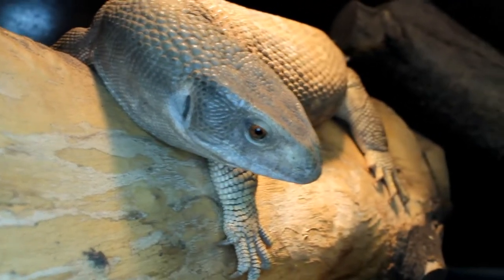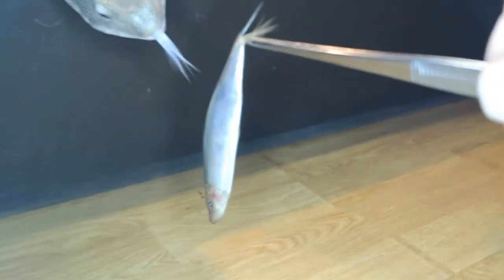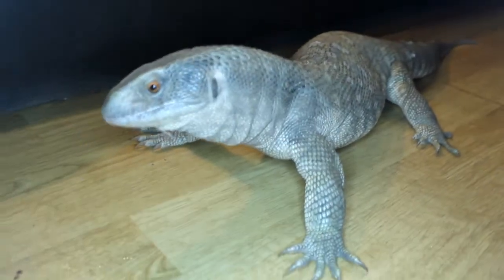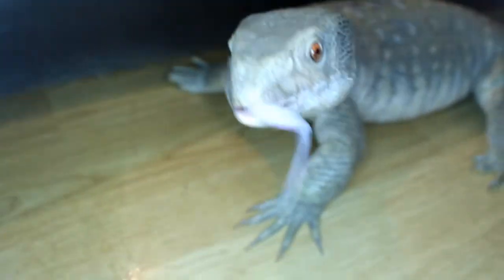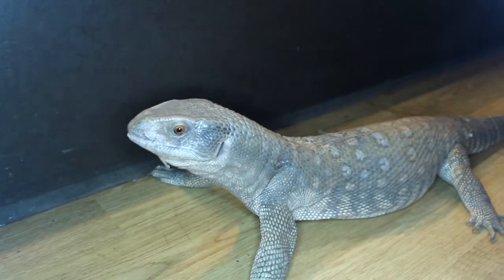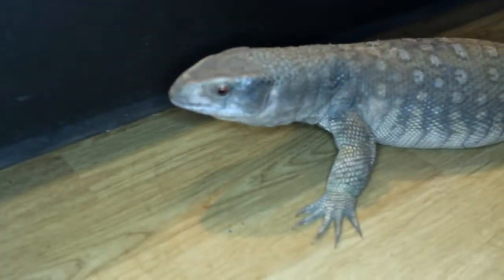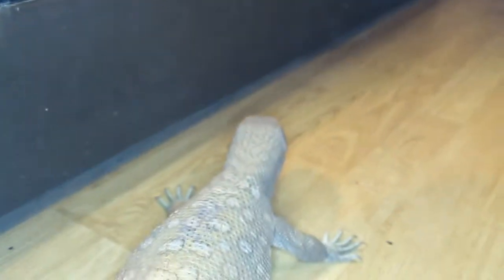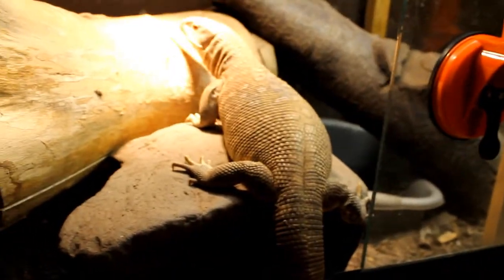Bosc Feed - Sprats (Whole Fish)